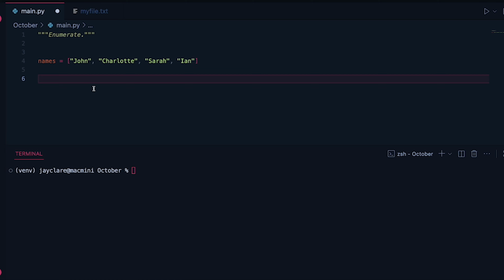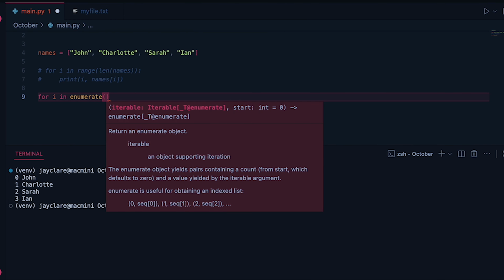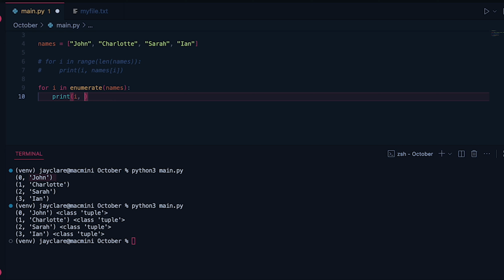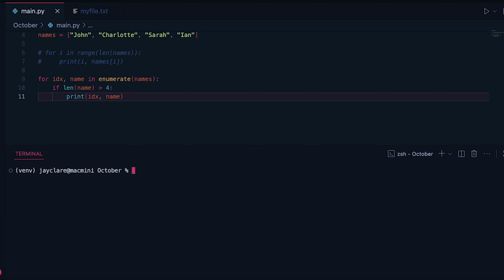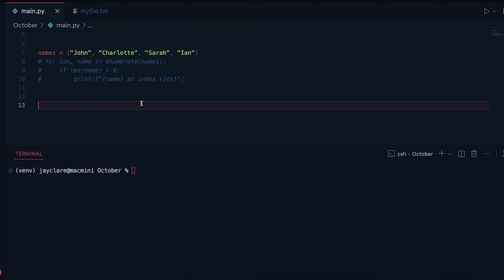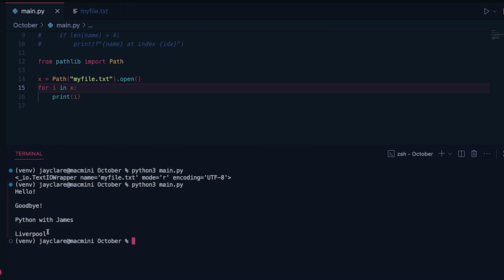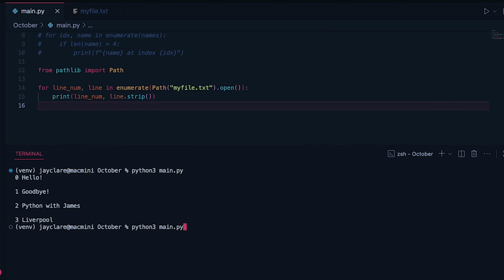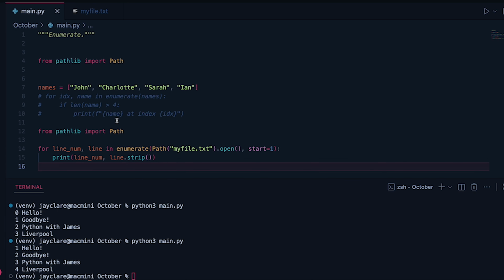Python | A Beginners Guide to the Enumerate Function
Aimed mostly at beginners, here's how to use the enumerate function.